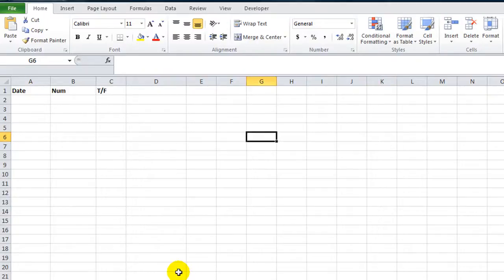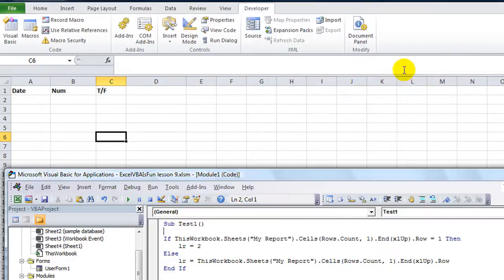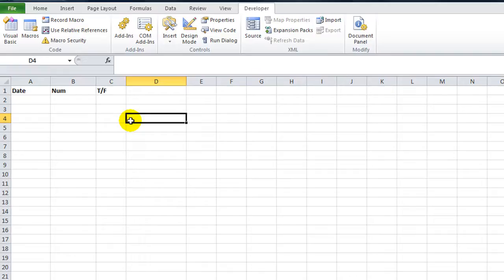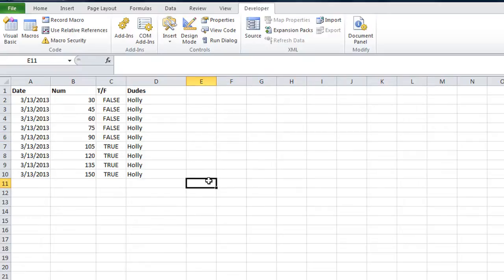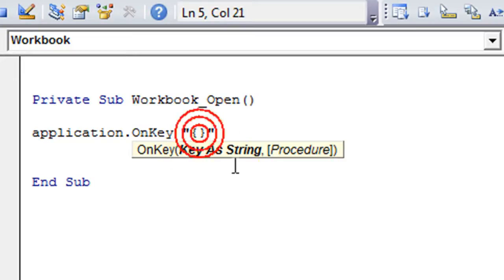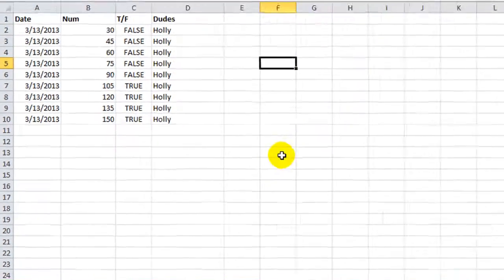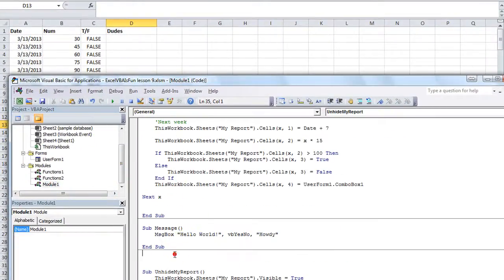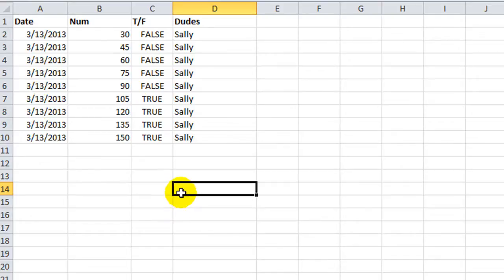Excel VBA Tips n Tricks #7 Custom Keyboard shortcuts using Application.Onkey method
Make your own custom Keyboard shortcuts! In this lesson, we set our userform to show when we hit the HOME key. You can use any key, more on this in videos to come!